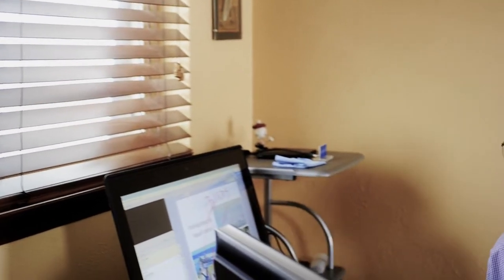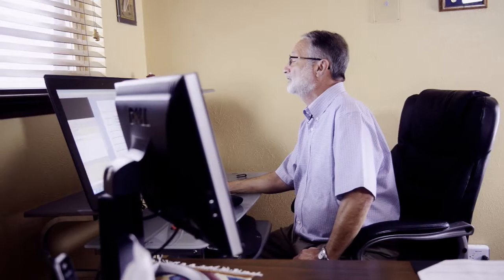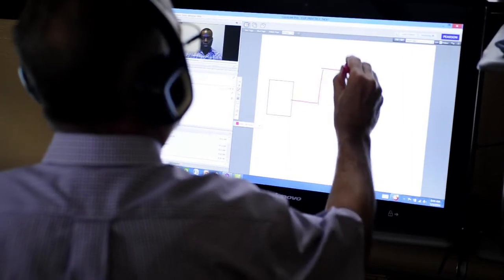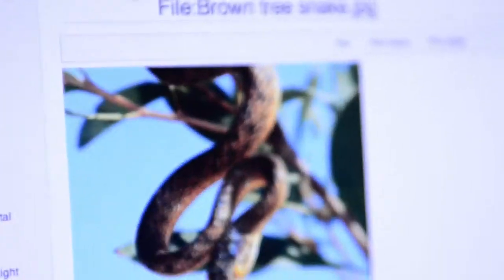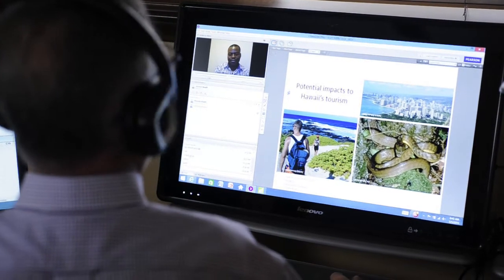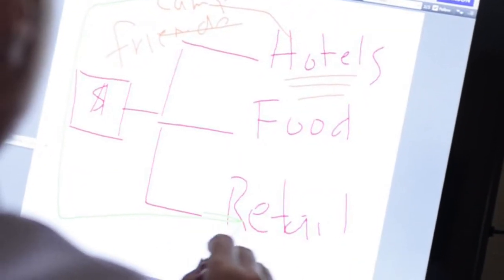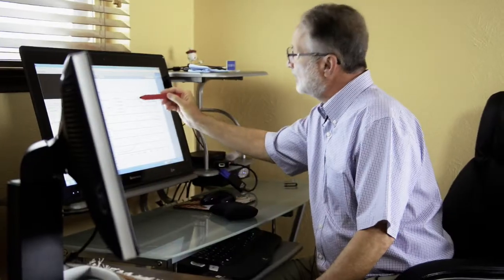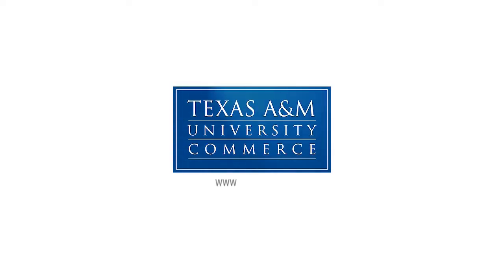College of Business & Entrepreneurship online learning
Dr. Steven S. Shwiff, professor of economics, explains how online education at Texas A&M University-Commerce has gone beyond traditional online classrooms to create an interactive and connective learning environment for its students. With the updated technology, students can now chat with each other or the teacher and share important tools such as web pages or software with each other.